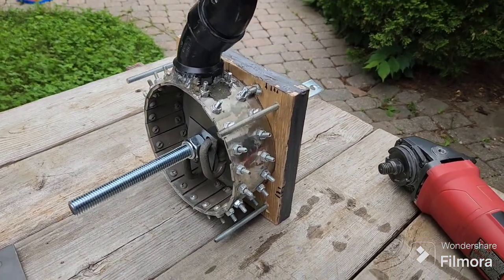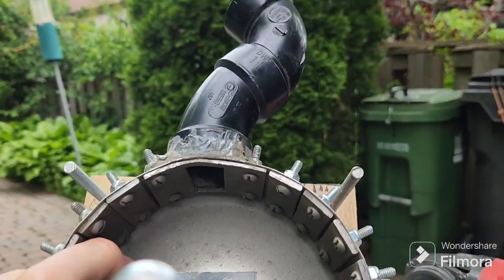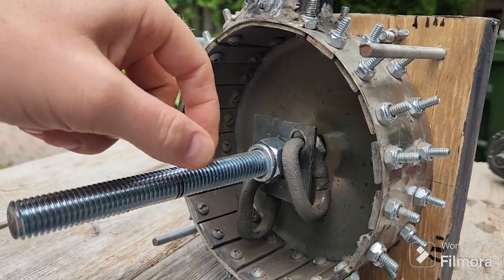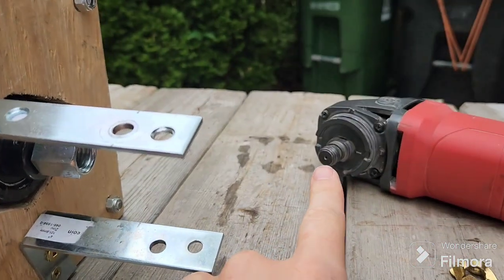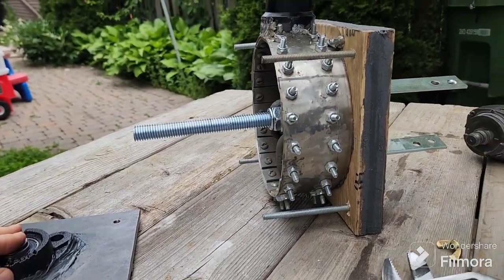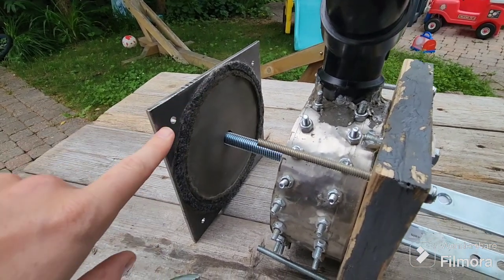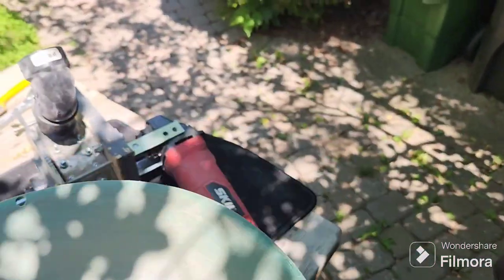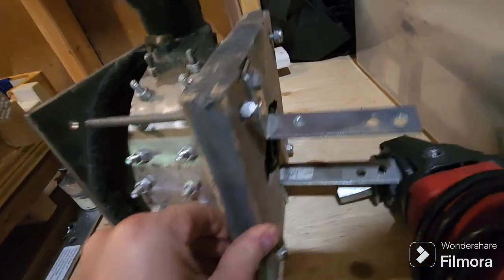DIY Mini Rock Crusher V2.0 (still no welding!)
This is the second (or maybe third) iteration of my DIY rock crusher. I have made some significant upgrades from the original that I posted a few years ago. Particularly with the addition of flange bearings on either side of the unit and removal of the outlet port. I also made a full steel end plate as opposed to the previous one that was plywood with thin steel overtop.

I have crushed a number of samples with this and it works great. I still have an issue with vibration due to the coupling nut not aligning perfectly between the angle grinder bolt and the threaded bar I use as a shaft. Or it might be that my angle grinder is off-center. This problem was less pronounced in the older version since I used a much shorter bolt for the shaft.

Purchasing a mini-mill like this online including delivery will cost between $250-$450 USD and I was able to build this one for under $100 CAD ($75 USD). It has the added bonus of being able to replace the steel liner pieces as they wear out, versus the expensive mills online that do not have replaceable liners and would have to be tossed out or welded to repair.